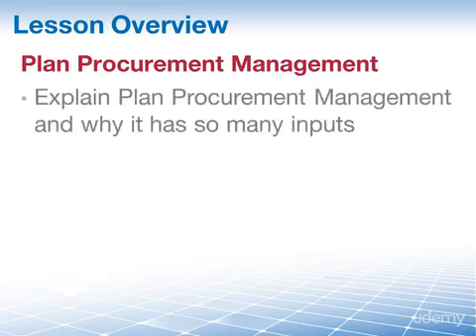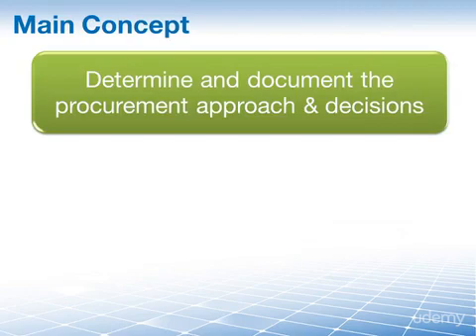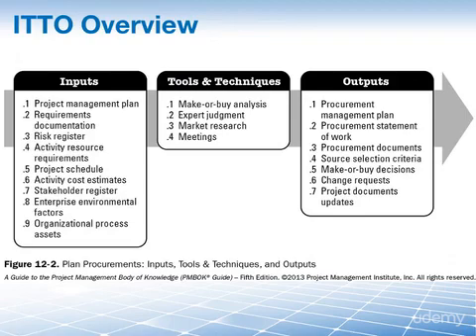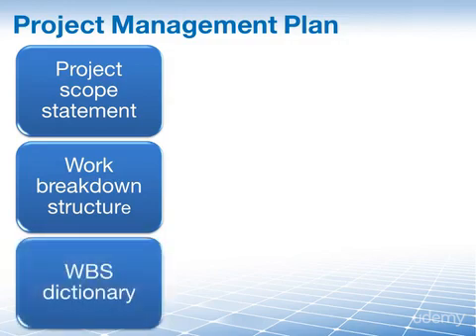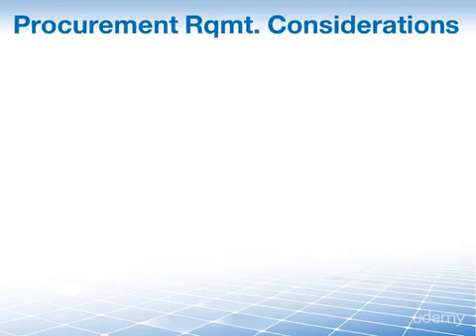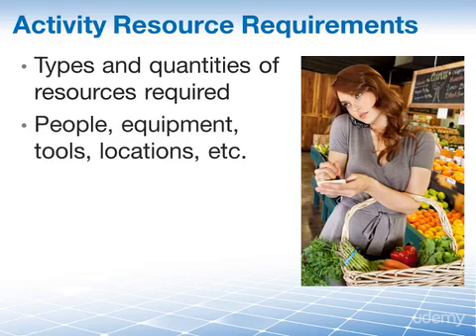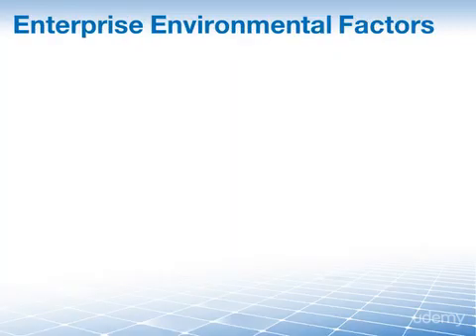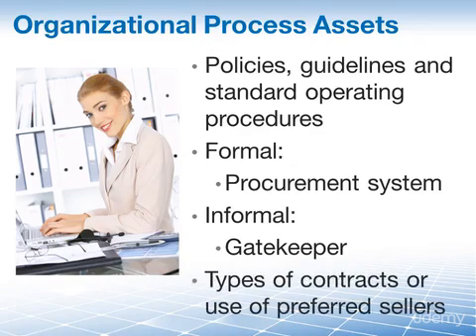121-L12.01.1 Plan Procurement Management - PMP Training Videos - PMP Certification